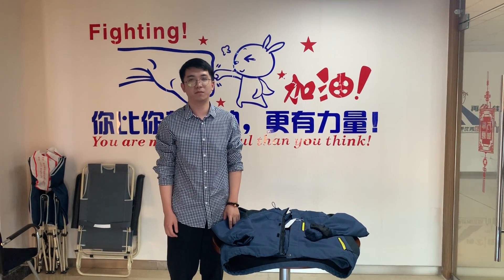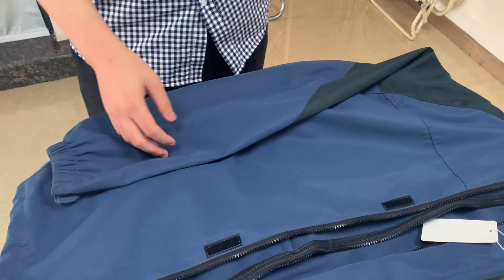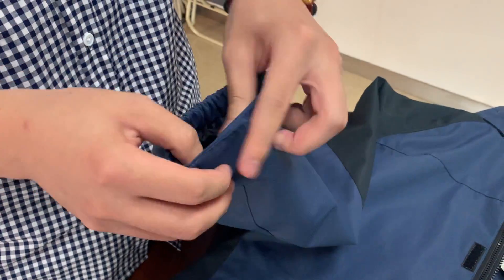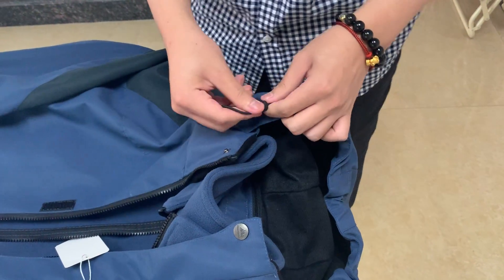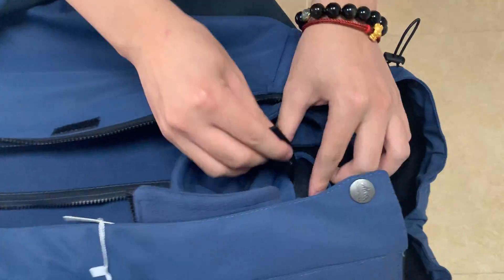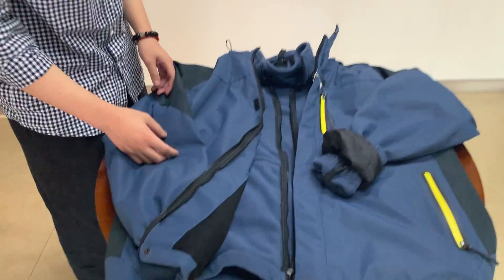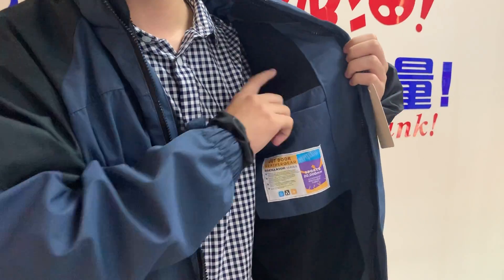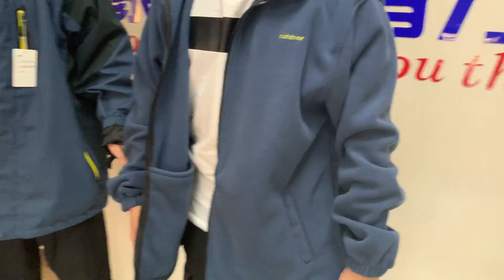3 in 1 outdoor jackets- Xiamen Lasen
2 pieces made up 1 sets , keep your outdoor activity great!